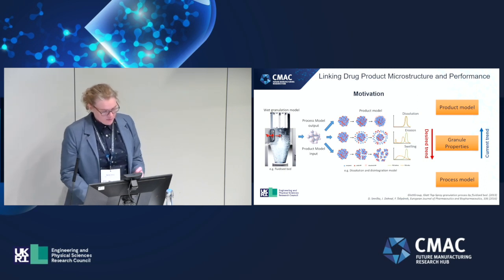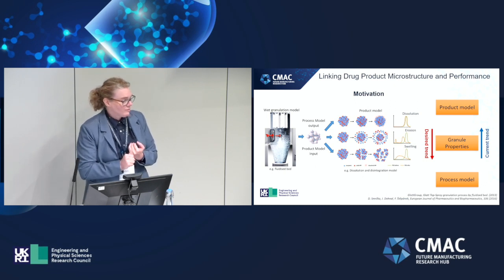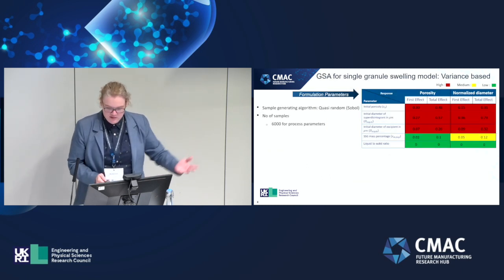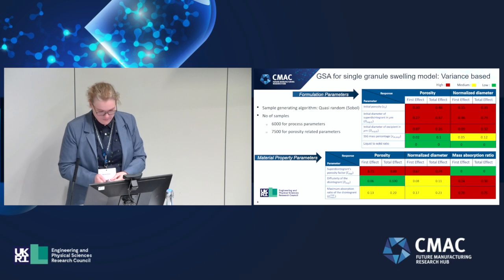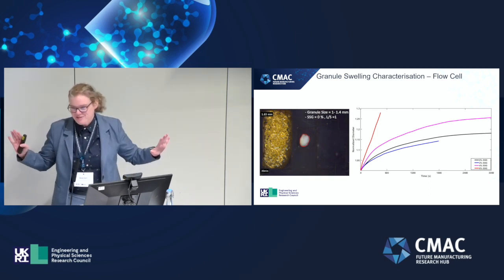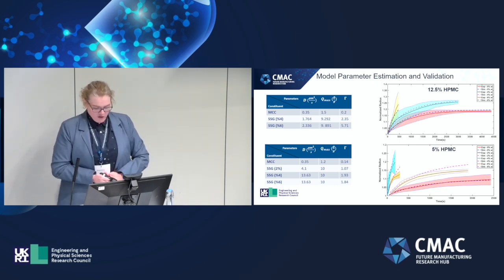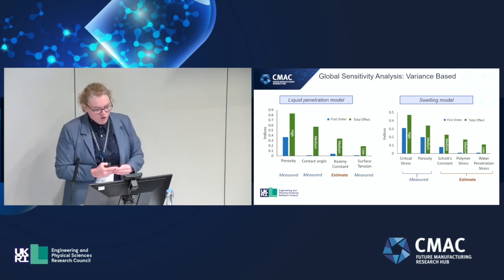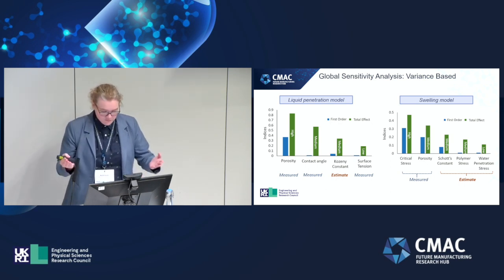Dr Rachel Smith on Linking Drug Product Microstructure and Performance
CMAC Open Days 2023's "Data and Digital Twins" session.

Dr Rachel Smith's talk on "Linking Drug Product Microstructure and Performance: Mechanistic Modelling and Experimental Validation".